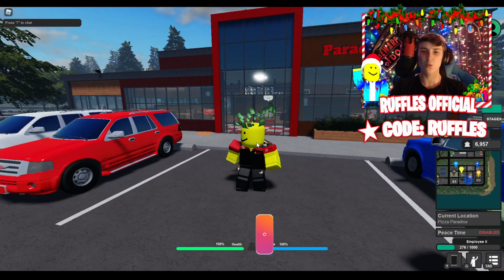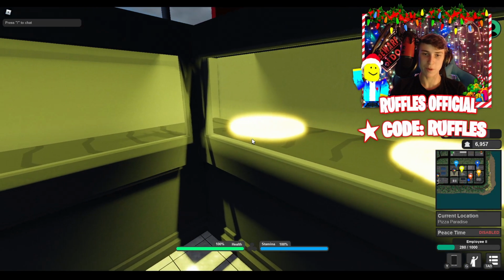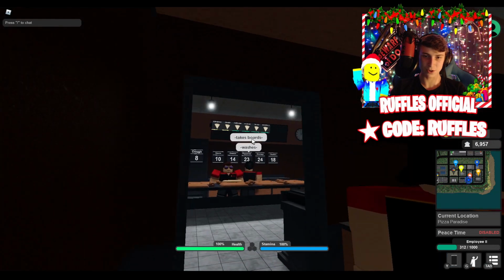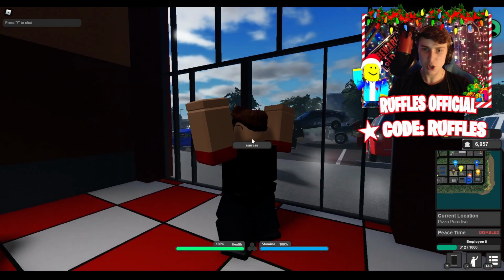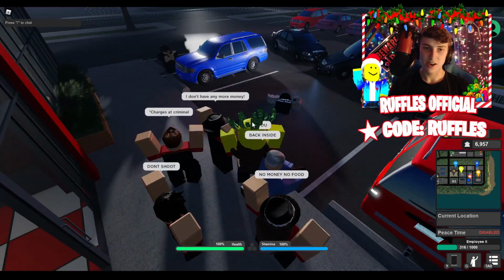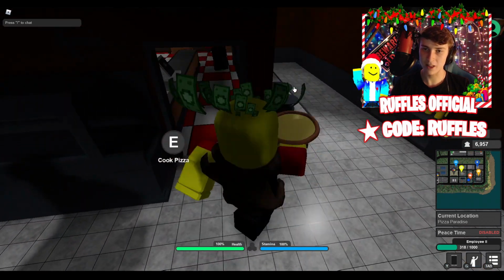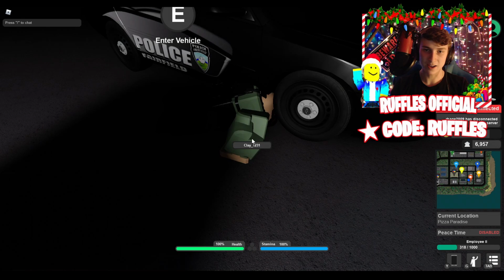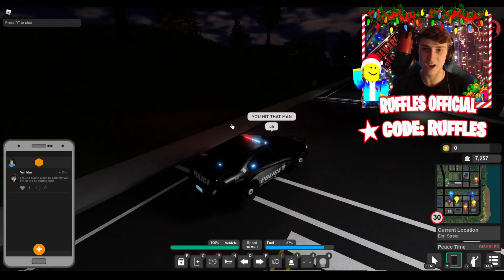First Day working at a Pizza Shop... I GOT ROBBED! *SHOOTOUT* CRP Maple County Roblox Roleplay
Send me fan mail! (address is below)
RufflesOfficial